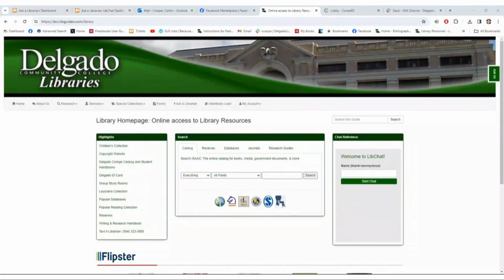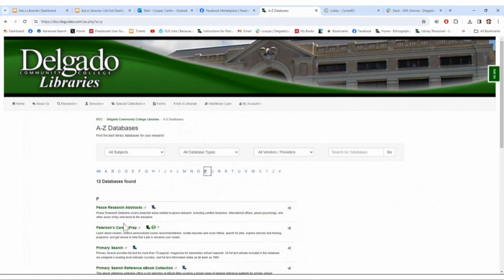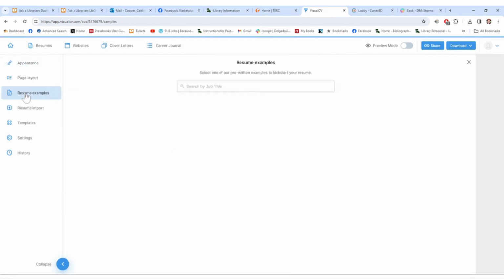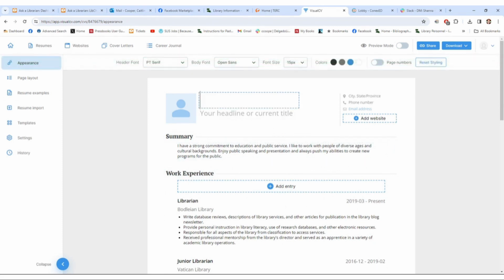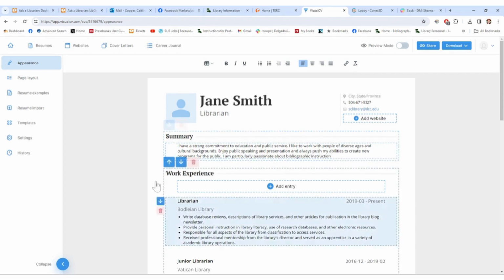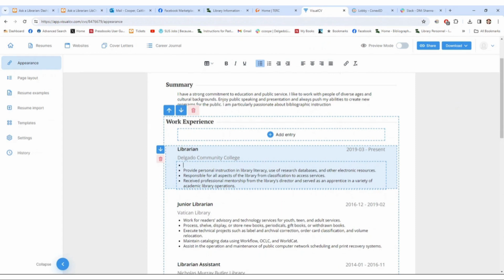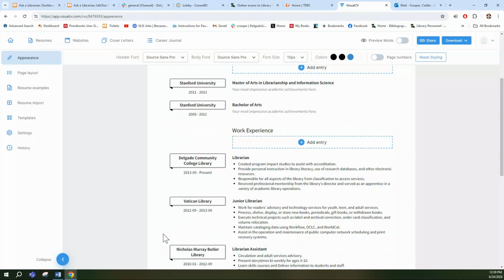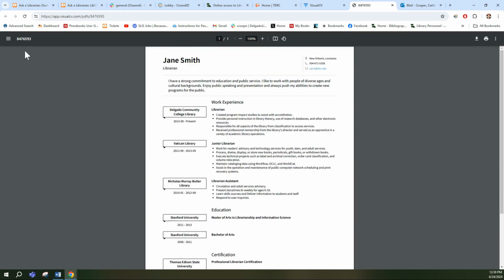Visual CV from the Peterson's Career Prep Database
Learn how the library's resources can walk you through creating a resume! Watch this video to see how you can access Virtual CV through our Peterson's Career Prep Database and start your resume today! Created by Caitlin Cooper